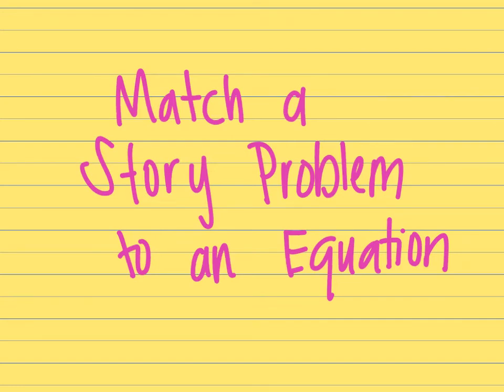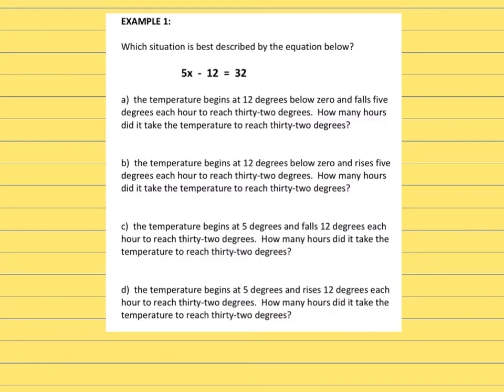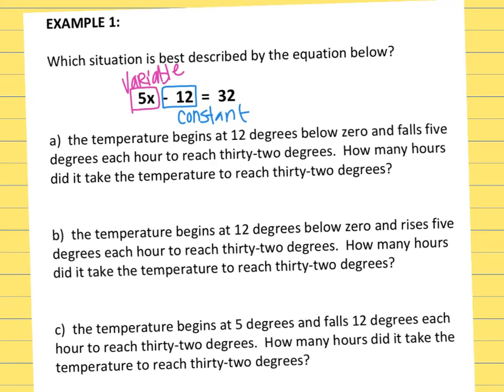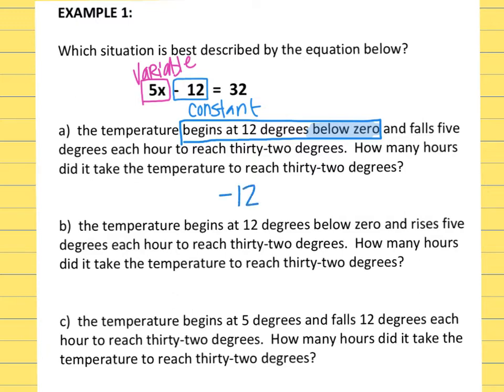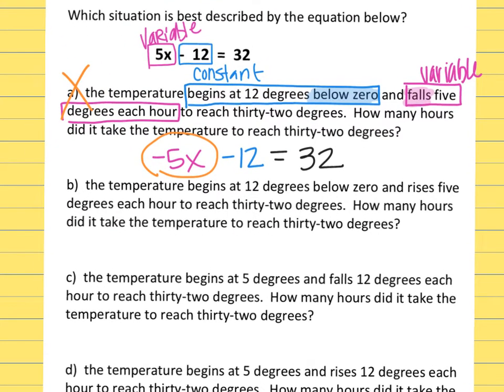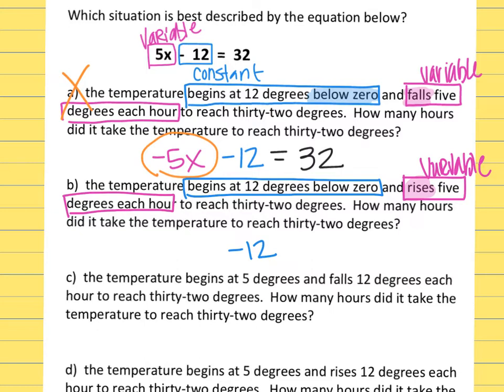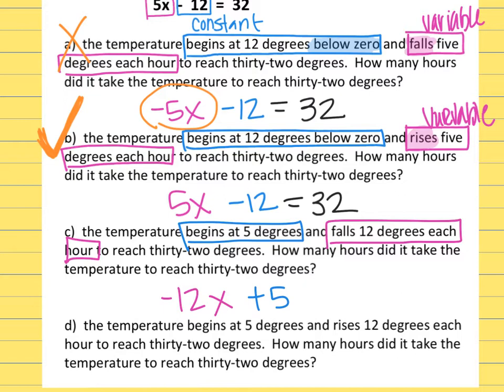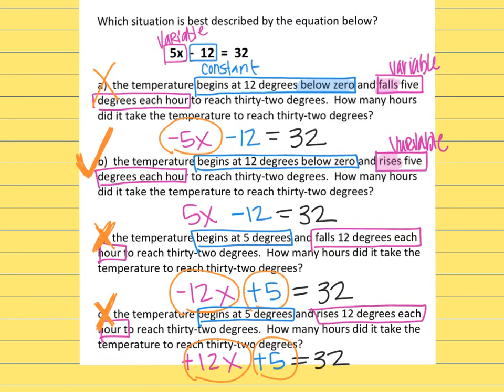Match a story problem to a given equation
Watch this video to learn how to select a story problem that matches a given equation.